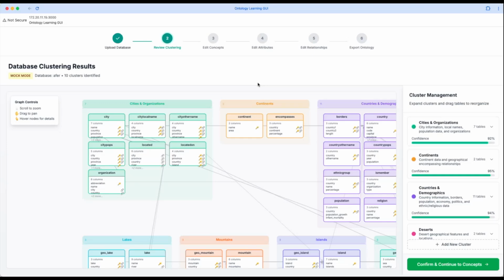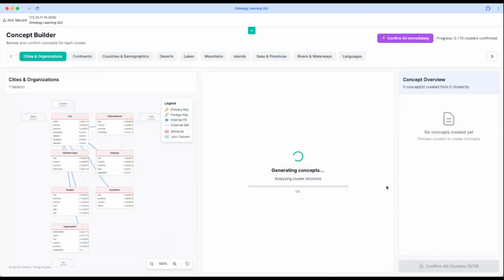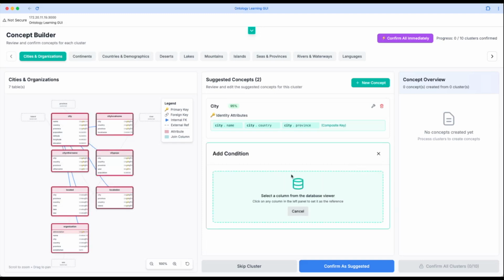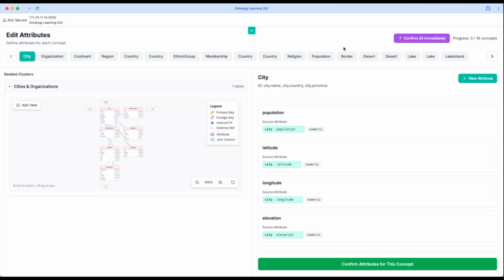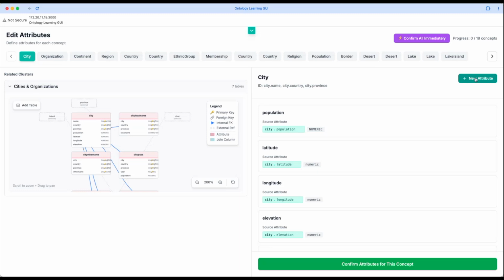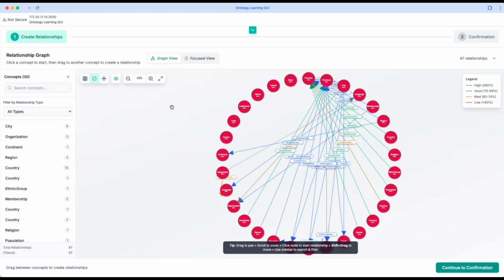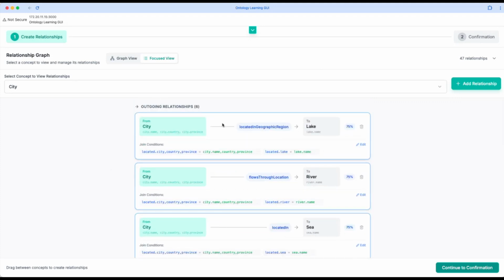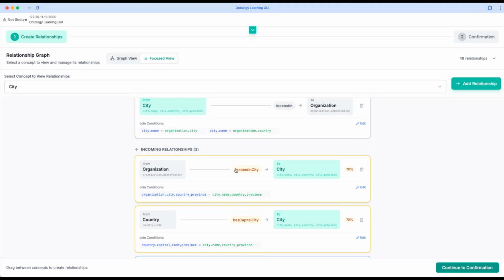Hamilton - Human-in-the-loop ontology learning from relational databases